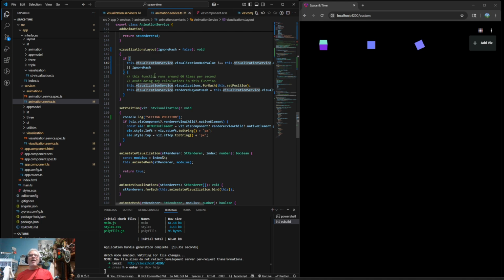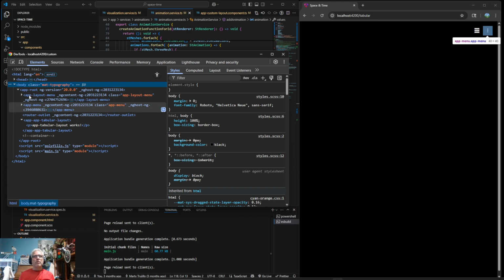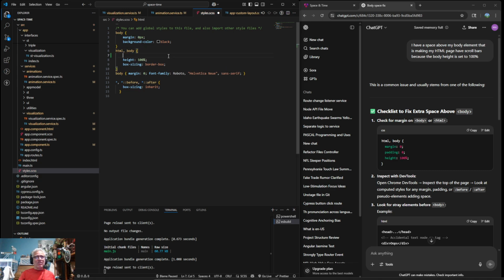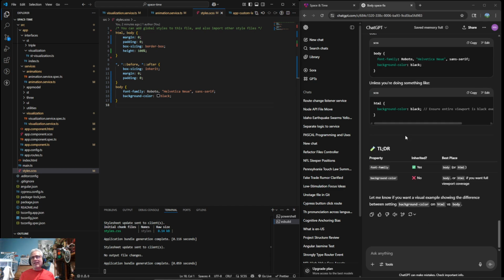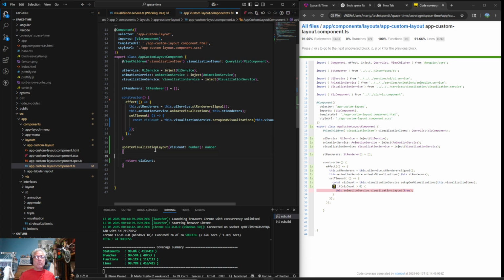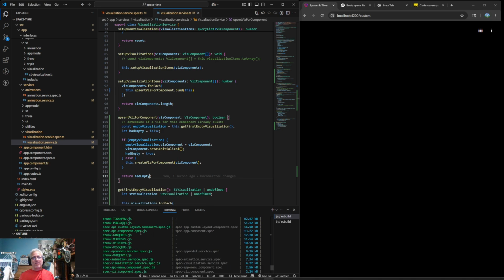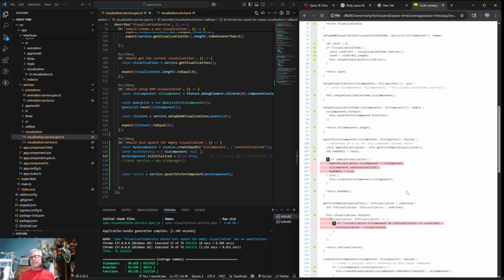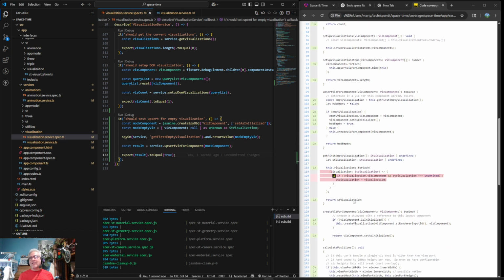160 - ThreeJS and Angular Space And Time Application: Bug Fix & Unit Test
In this video I fixed the bug and started the unit test